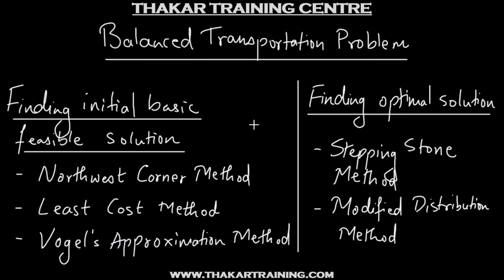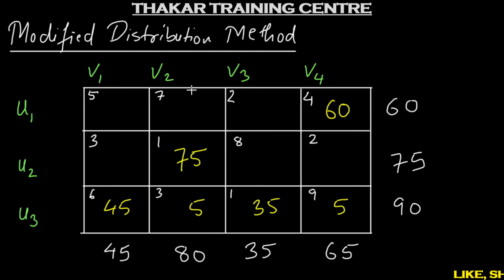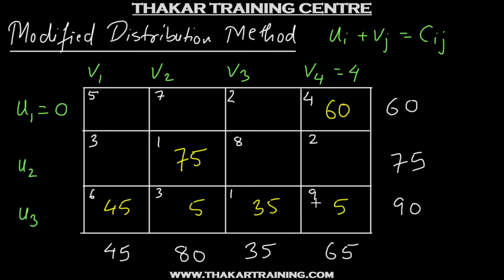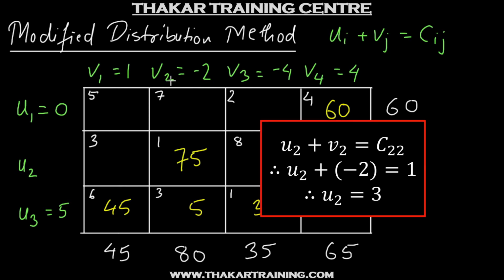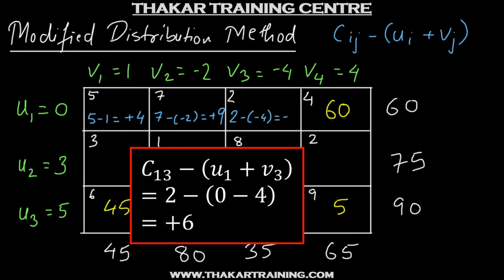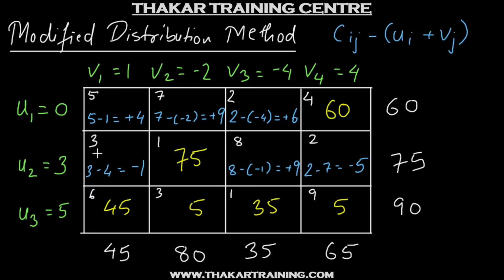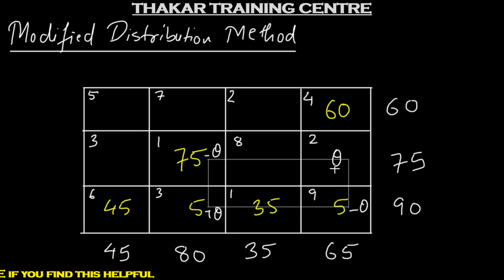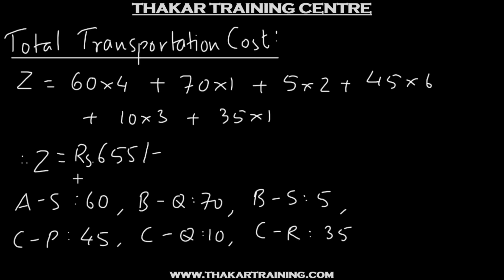MODI METHOD Optimal solution Transportation Problem - Modified Distribution Method (UV Method) 1/2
After finding the initial basic feasible solution of transportation problem, the next step is to optimize the solution, that is, to find the optimal solution of transportation problem. MODI METHOD for Optimal solution of Transportation Problem (Modified Distribution Method) (UV Method)  is discussed in this video with an example. Modified Distribution Method (MODI Method) (UV Method) is a popular method for optimality test on a basic feasible solution of a transportation problem. It is used to check if a basic feasible solution is optimal, and if it is not, then it helps to find optimal solution of transportation problem. This video will be helpful to students in their GATE preparation.

Watch the other videos on Transportation problem here